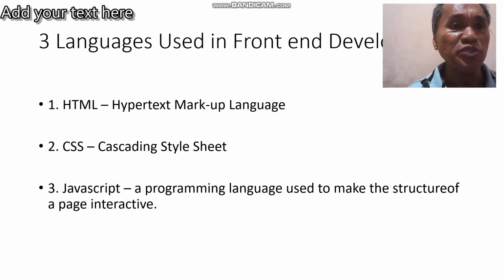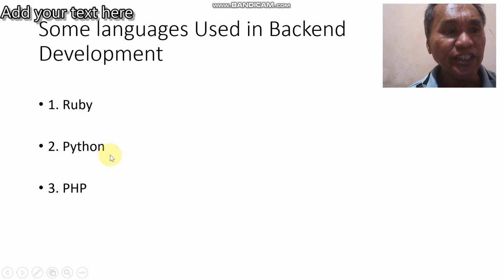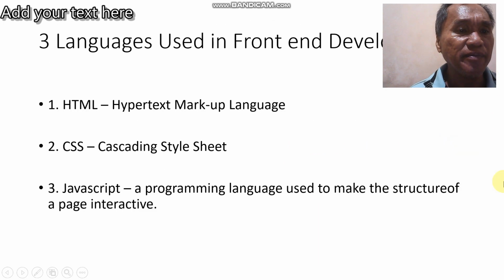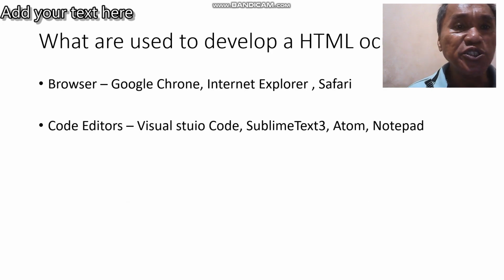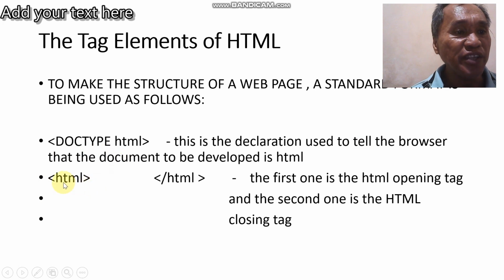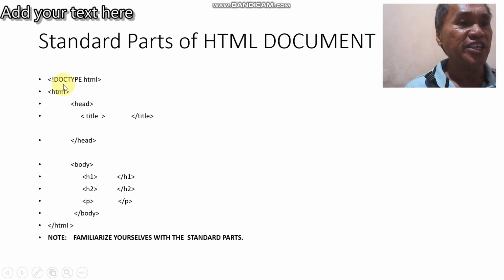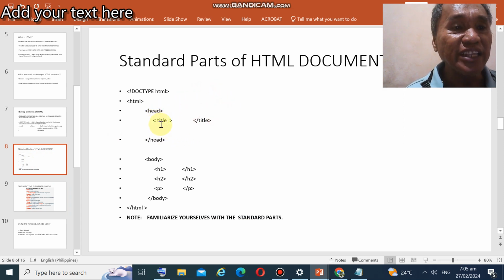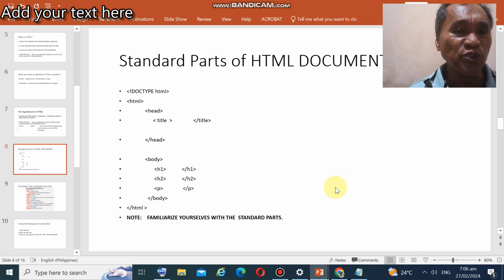What is HTML?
yOU WILL LEARN IN THIS VIDEO THE STANARD FORMAT IN WRITING html document.